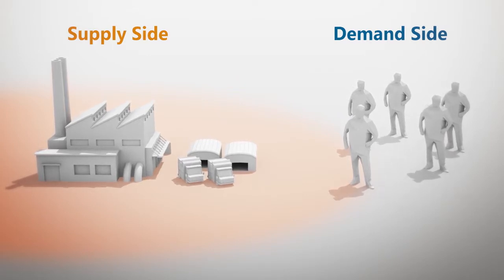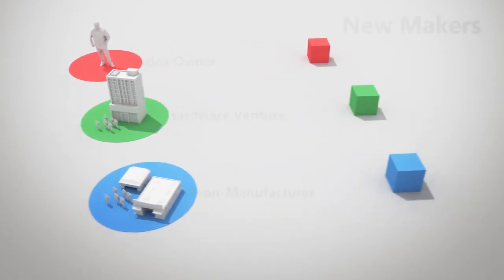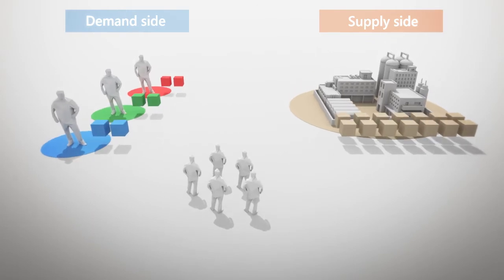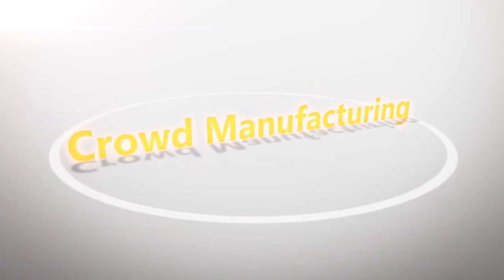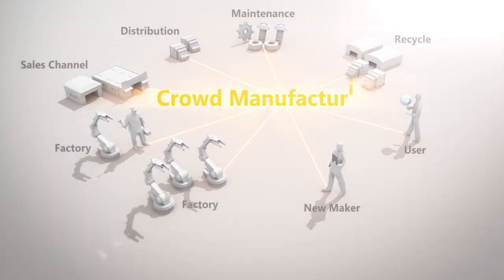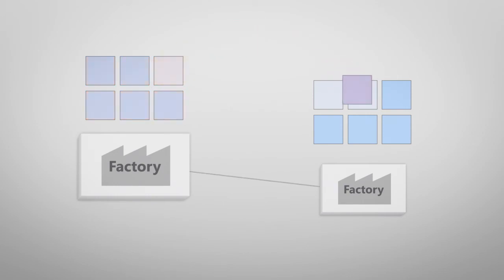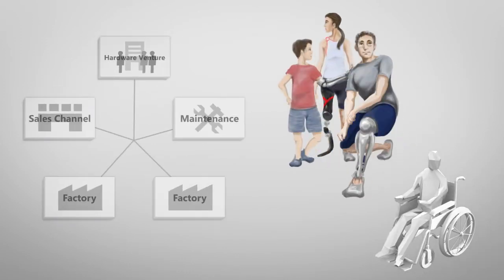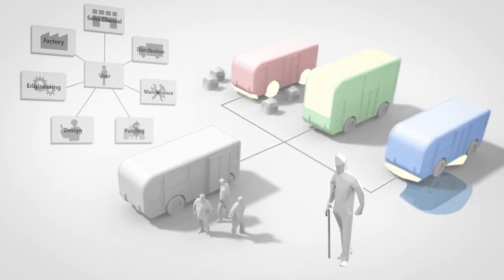Visions for future industry "Factories on demand" - Hitachi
Providing a system for implementing troublesome maintenance tasks and mass production that needs difficult preparation work.